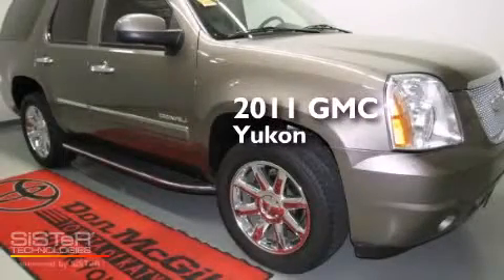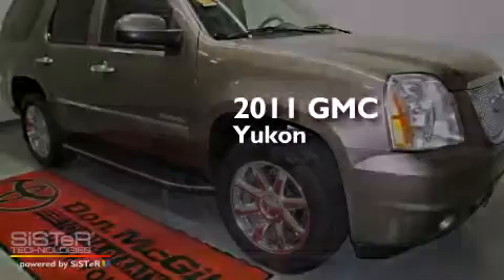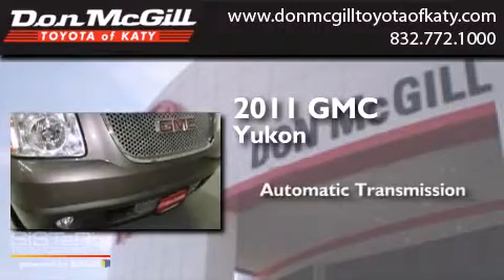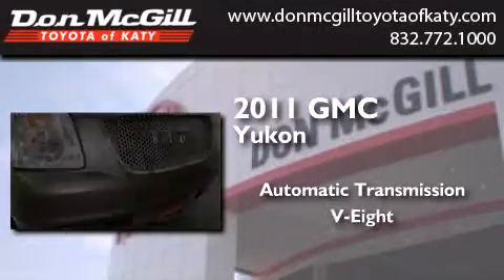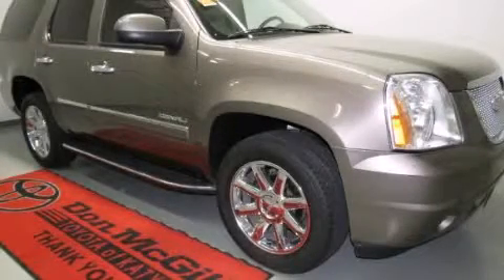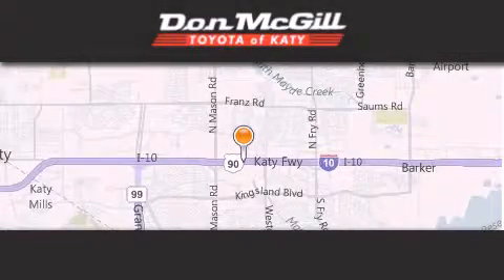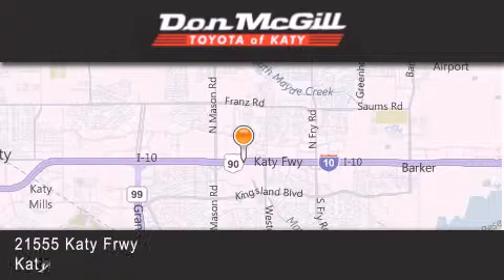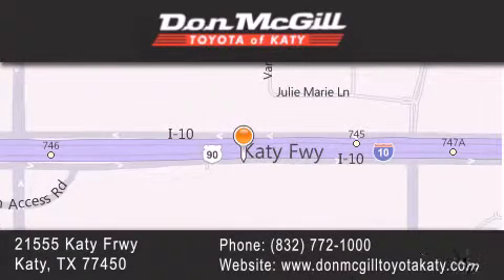2011 GMC Yukon Katy TX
We've been honored to serve the Katy TX area , we promise that your experience at our dealership will exceed your expectations ! Year : 2011 Make : GMC Model : Yukon Engine : 8 Cyl. Trans . : Automatic Exterior : Mocha Steel Metallic Miles : 37,273 Stock : K53700 Don McGill Toyota of Katy 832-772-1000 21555 Katy Freeway Katy , TX 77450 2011 Katy TX